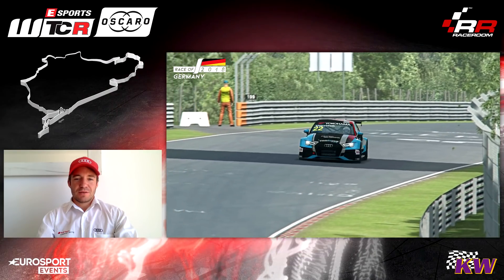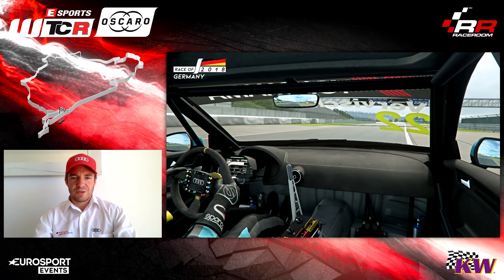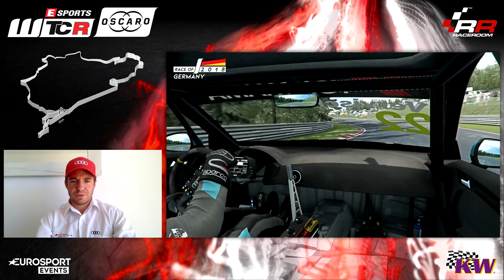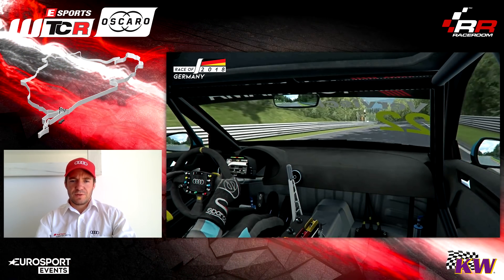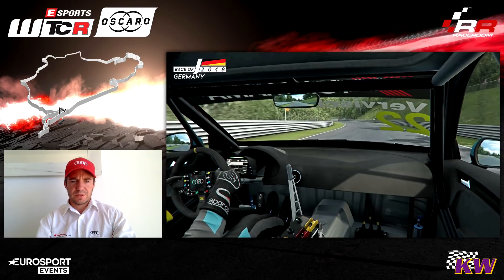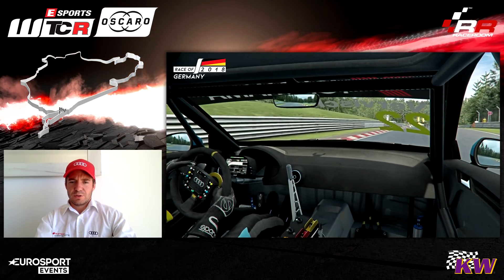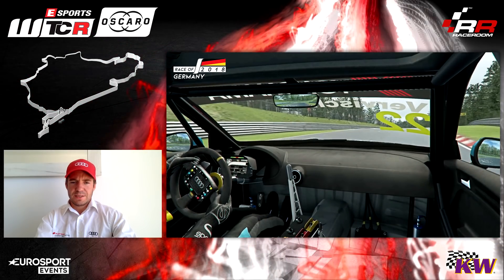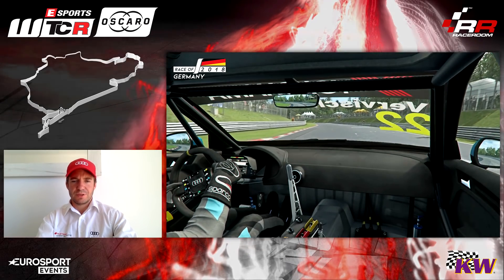RaceRoom | Frédéric Vervisch presents the Nordschleife | Esports WTCR OSCARO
The Green Hell - there is nothing comparable. Frédéric Vervisch takes you around one lap of the laserscanned Nordschleife in his Audi RS3 LMS.